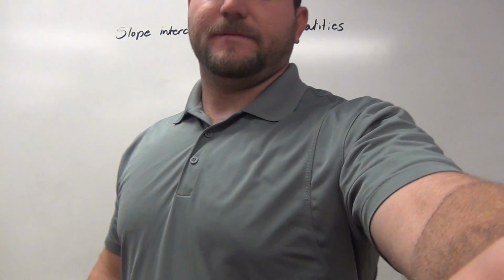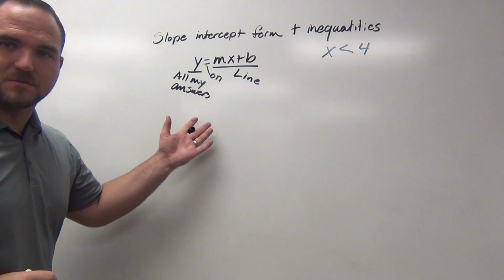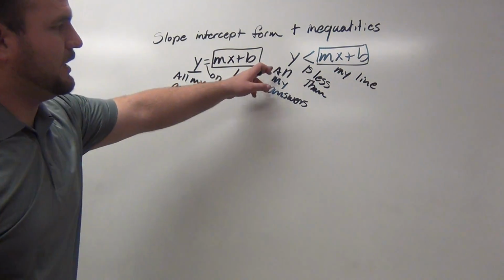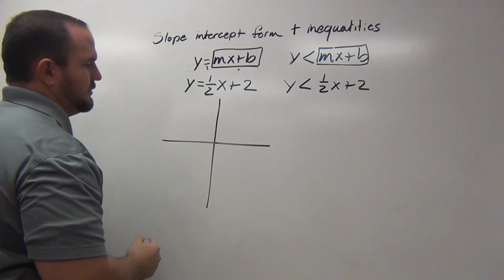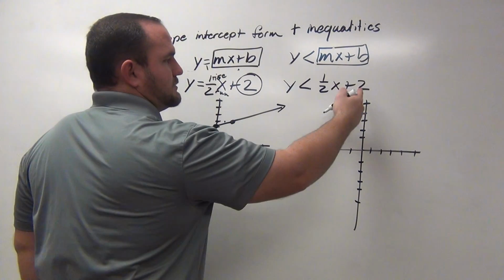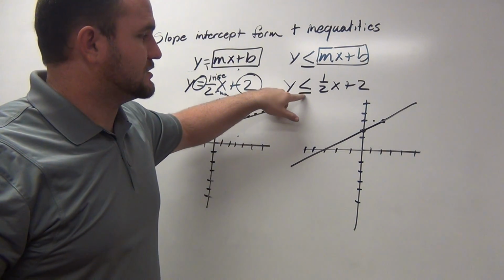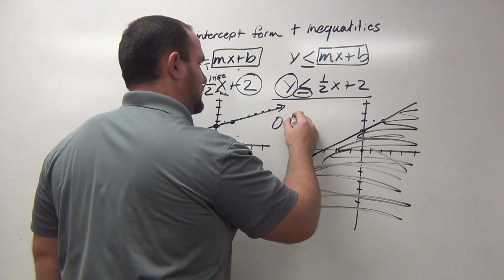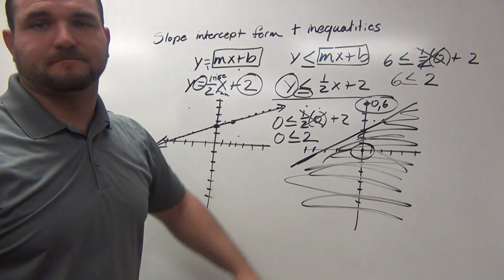graphing an equation and graphing an inequality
what's the difference from graphing an equation and an equality? Lets graph them and find out